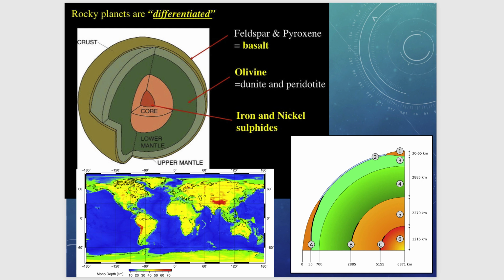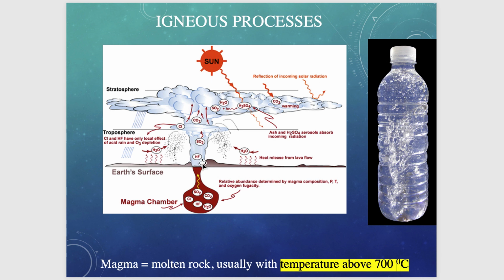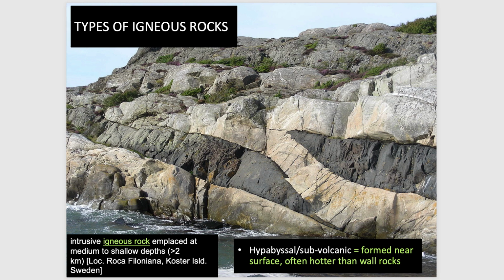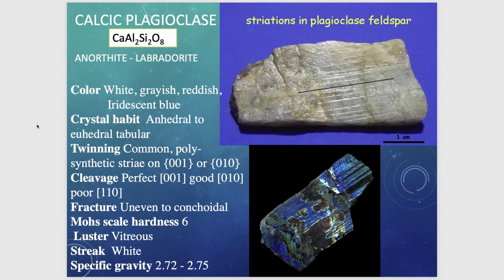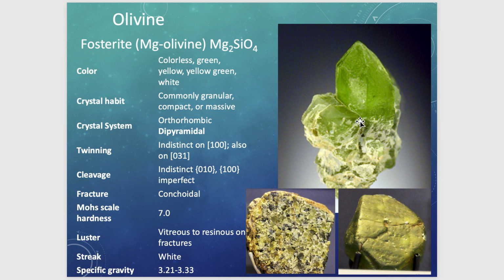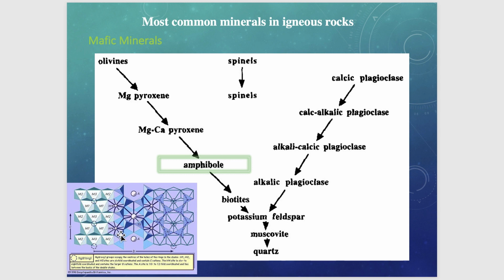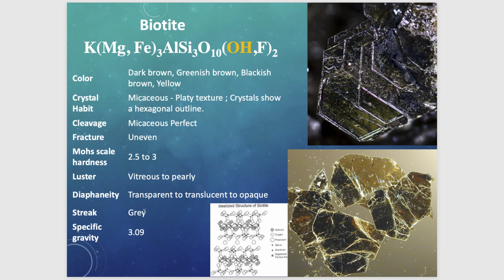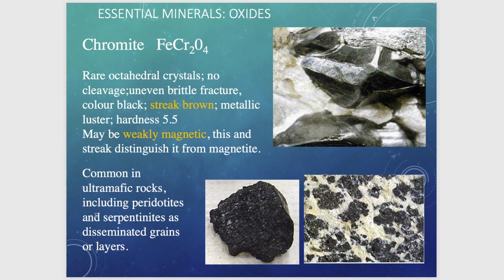Lecture 2 GEOL2017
This lecture focuses on magmatism explaining its connection with Earth's differentiation and also providing an overview of minerals that commonly crystallize in magmas and their sequence. Bowen's approach is favoured to describe mafic and felsic minerals and their associations in igneous rocks.